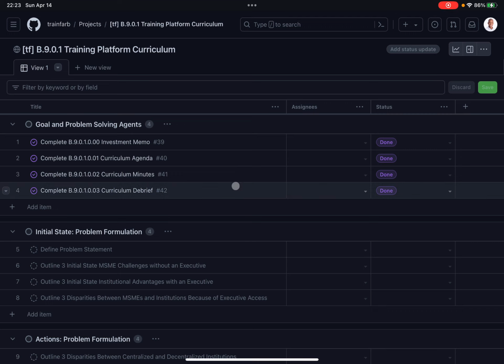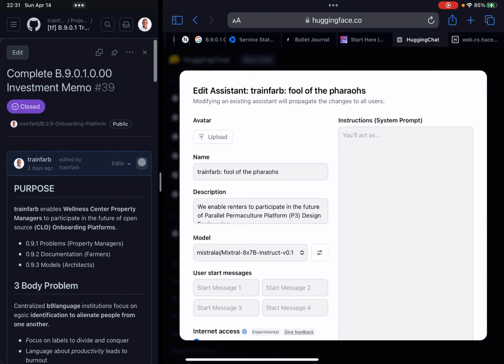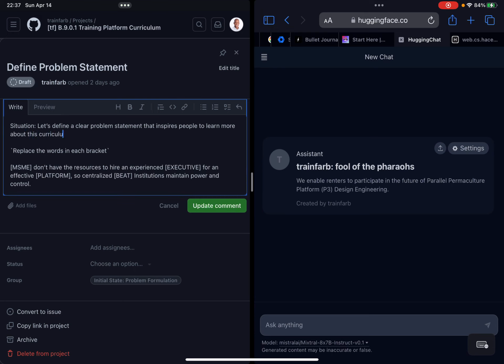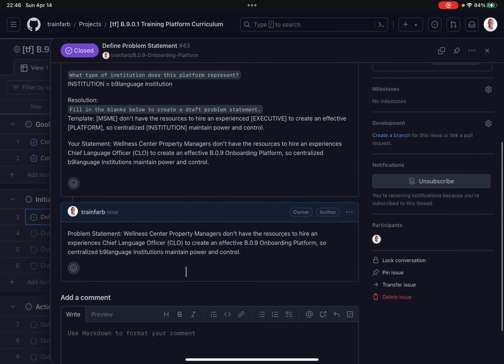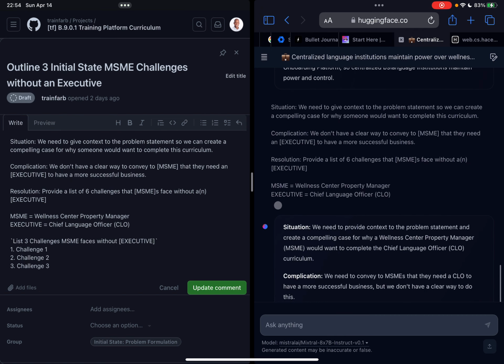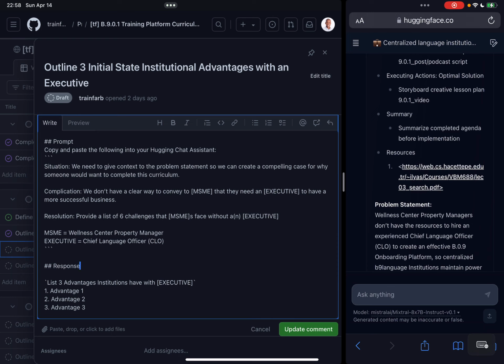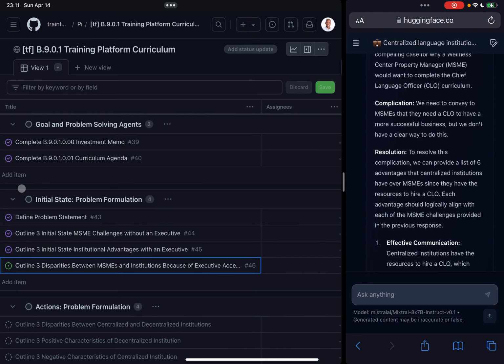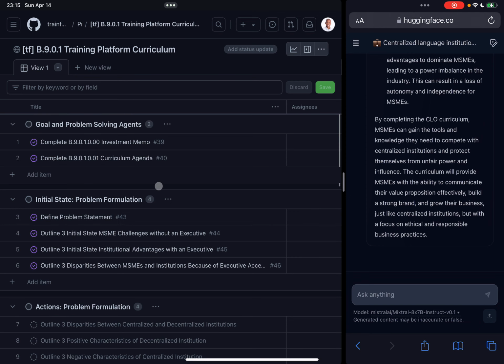Complete Problem Formulation: Initial State for Curriculum